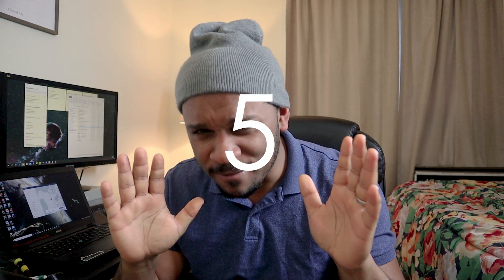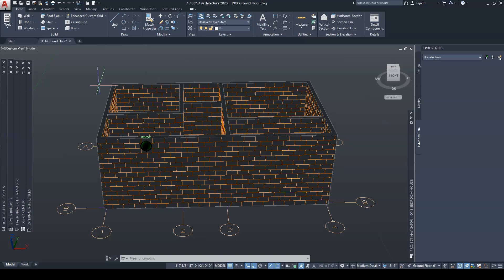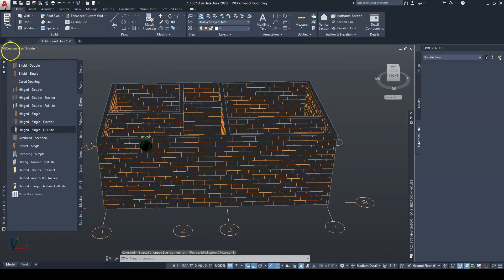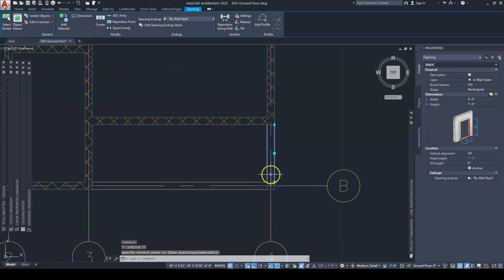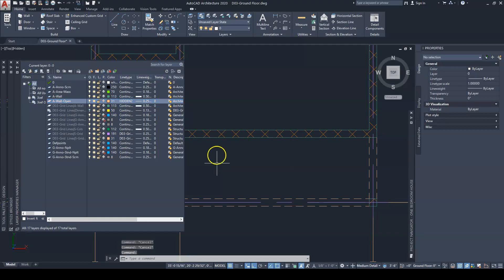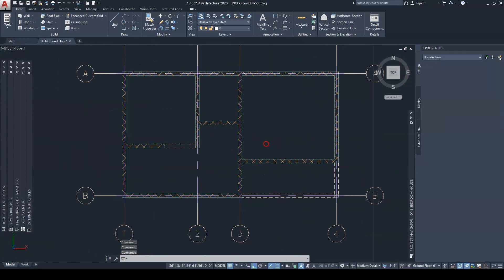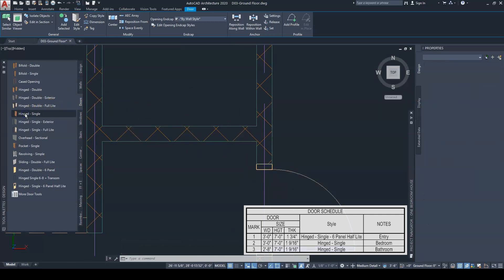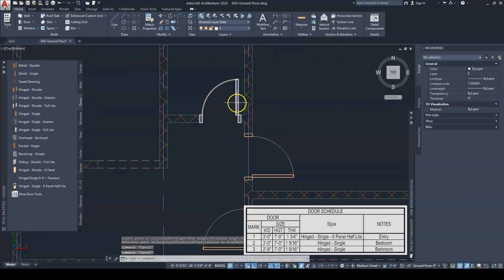DOORS & OPENINGS in AutoCAD Architecture 2023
This is episode 05 of the One Bedroom House series, showing you how to draw a small house "From Start To Finish". My hope is that you will learn the fundamentals so that you can apply them to your own projects.

In this video, I will be showing how correctly place doors and openings in your project. I hope that you learn something from today's video.

TIMELINE CONTENT
0:00 - Intro
1:01 - AutoCAD Tutorial
17:34 - The End

***RESOURCES***